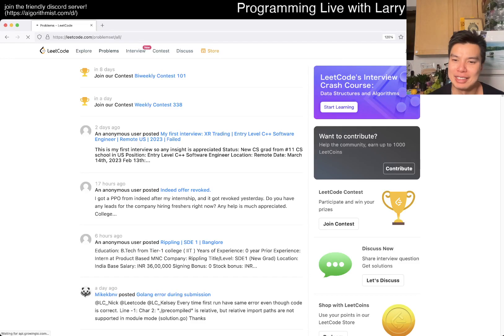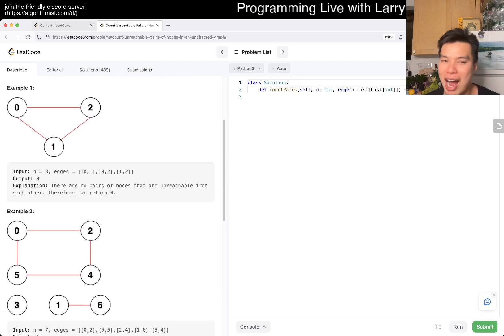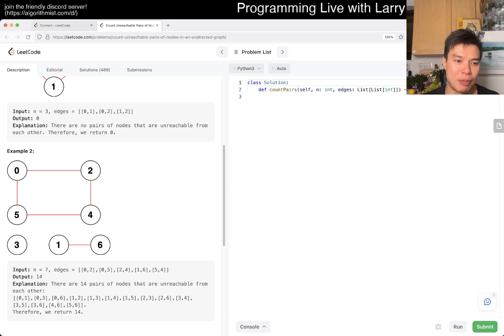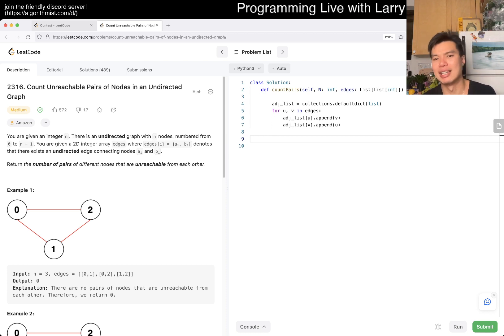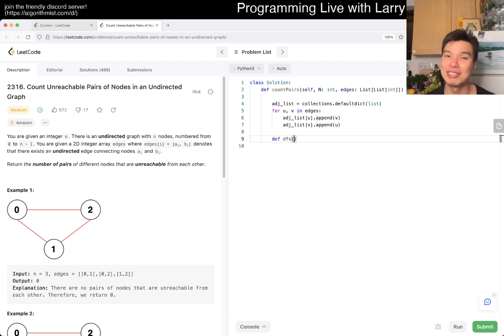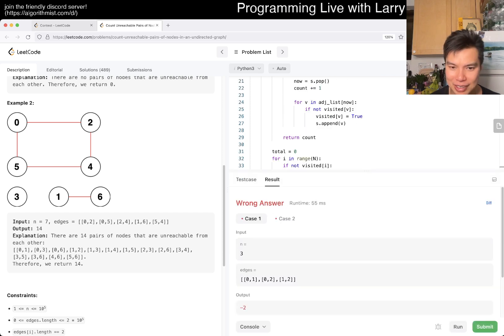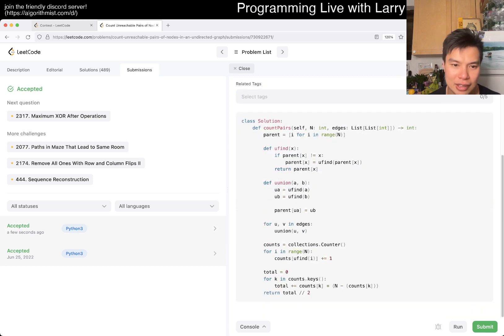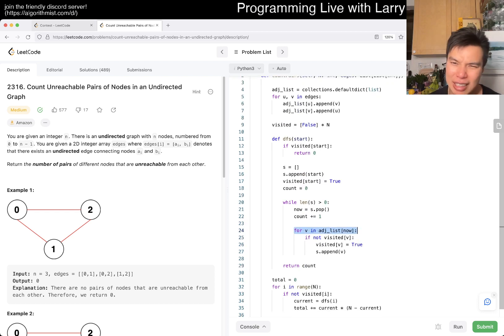Daily Leetcode #1089: Mar 25, 2023 - 2316. Count Unreachable Pairs of Nodes in an Undirected Graph